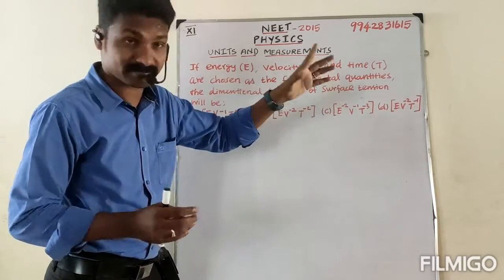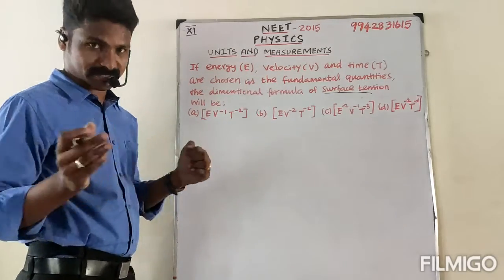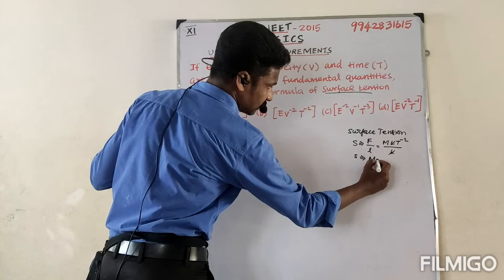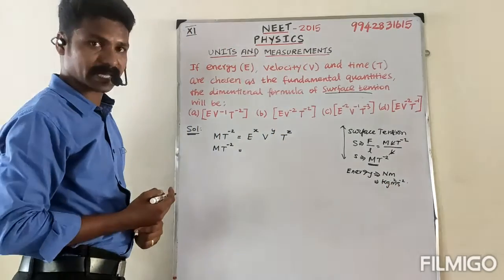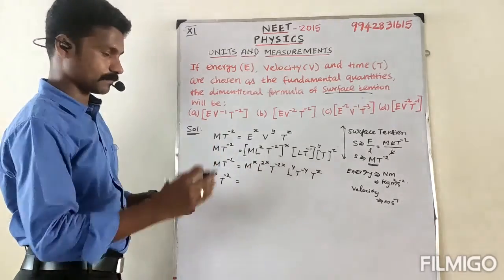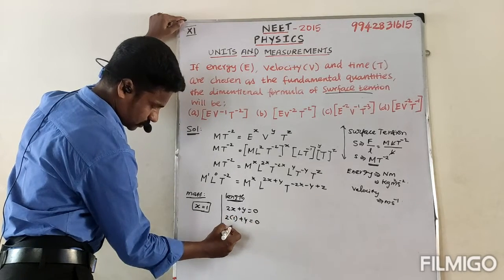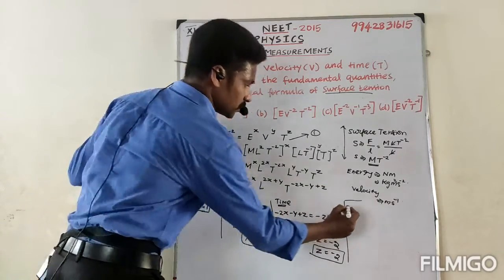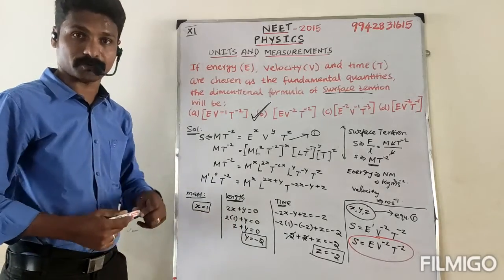NEET 2015 UNIT AND MEASUREMENT-2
Dimensional formula based problem